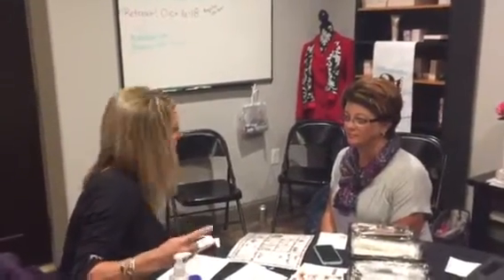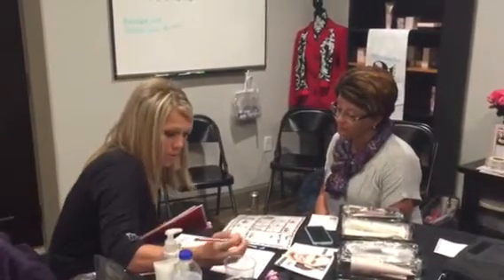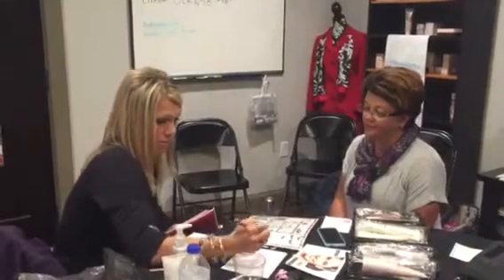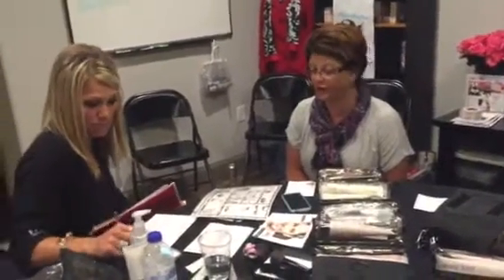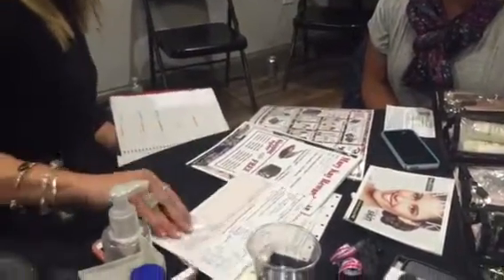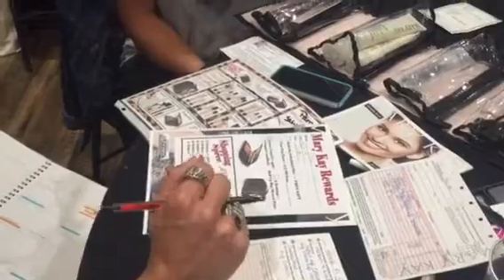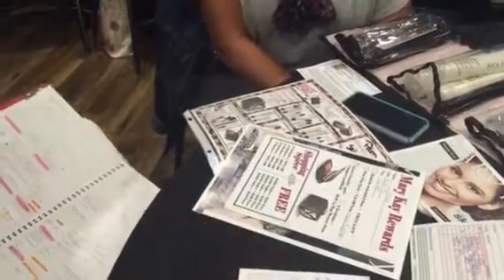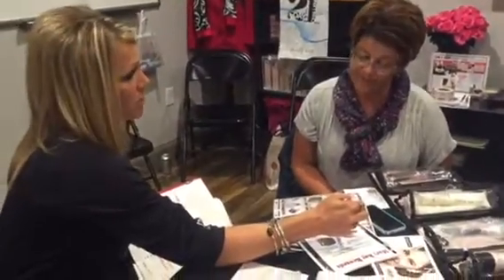Closing a guest -roll up bag sale